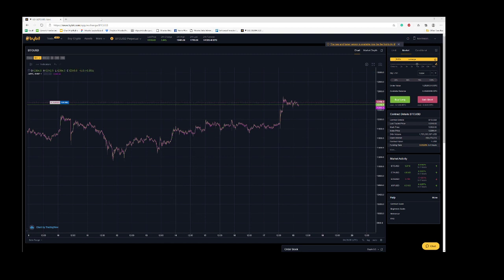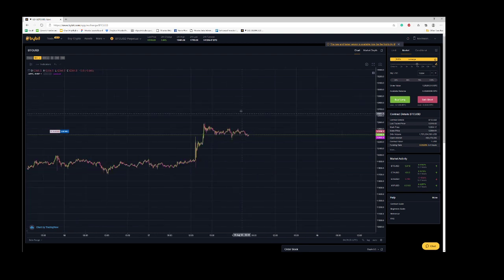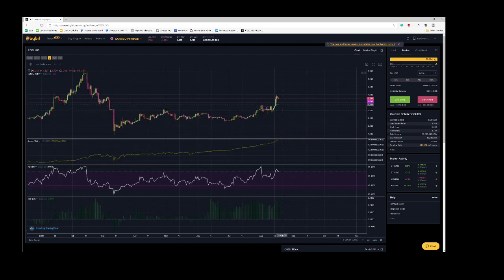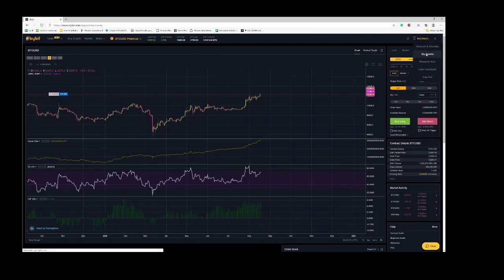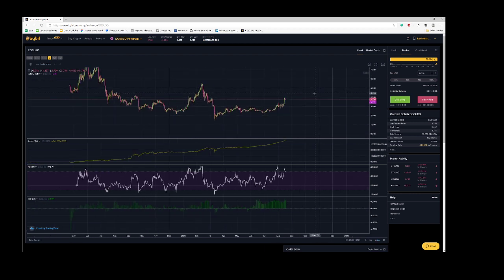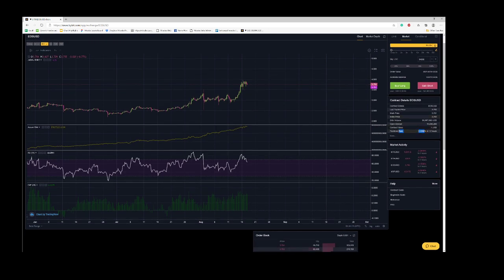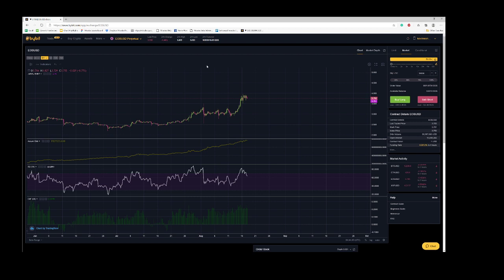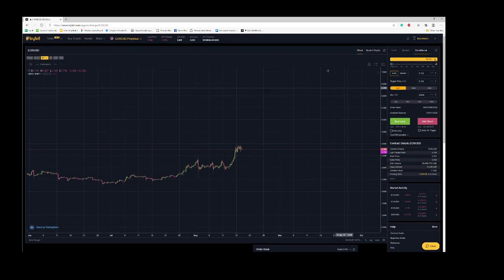how to trade on Bybit exchange (7 minute introduction)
Hey Everyone!  Here's a quick 7 minute overview on how Bybit leveraged trading exchange works - learn about fees, order types, leverage strategy, liquidations and more.

Bybit has been termed to be another high liquidity exchange similar to Bitmex, but without the overloads and lag times in between orders.  During this bull run it's been profitable trading B